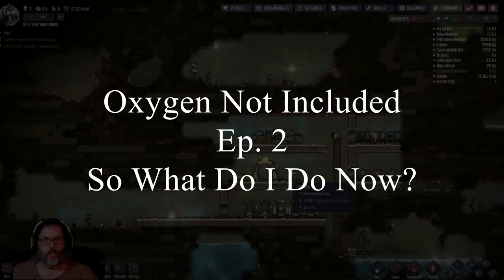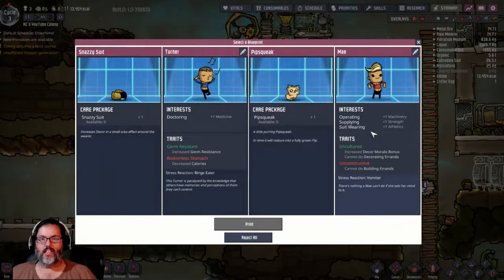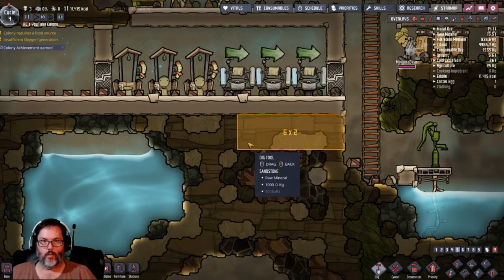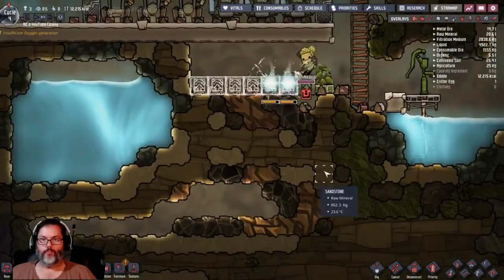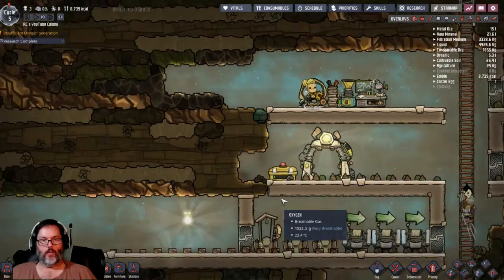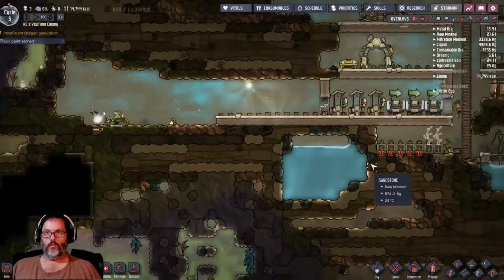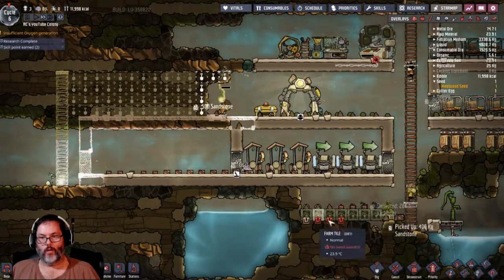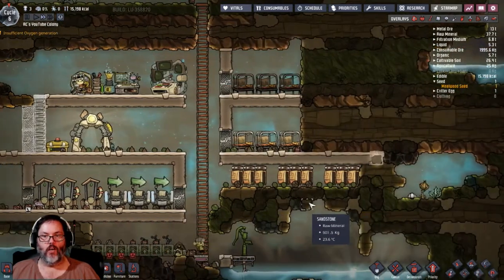Oxygen Not Included - Ep.2 - So What Do I Do Now?